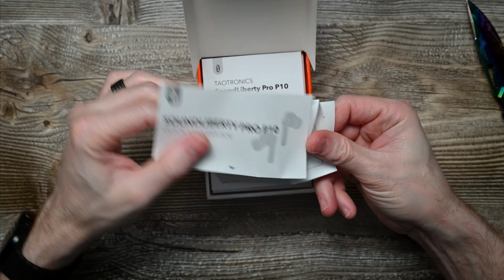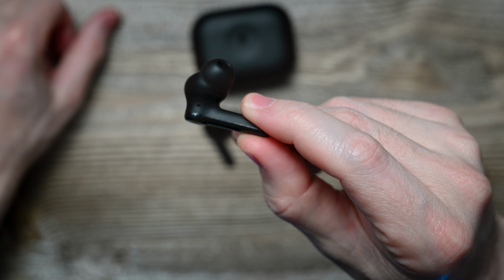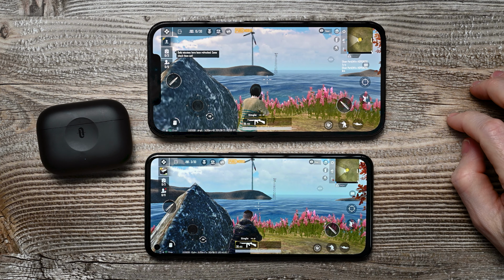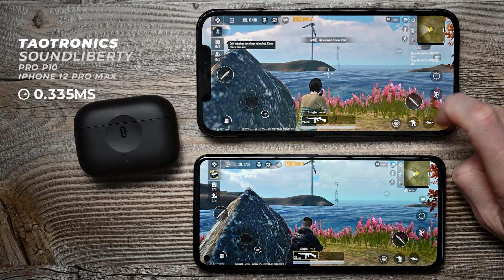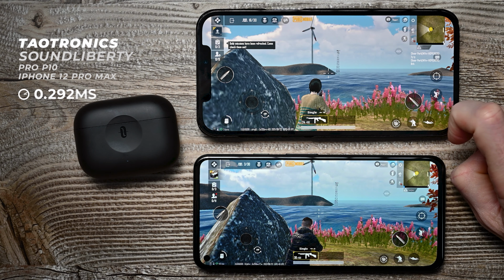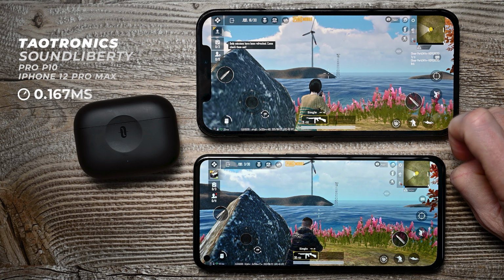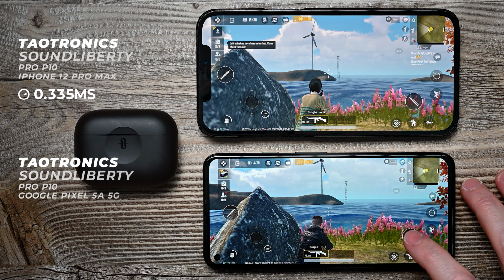Taotronics SoundLiberty Pro P10: Unboxing and Real Review ⚡️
On this episode of Tech UnRavled, I am going to Review the TaoTronics SoundLiberty Pro P10.  I am going to do an Audio Test, Mic Test, Active Noise Cancellation (ANC) Test, and Latency Test.

0:00 Hello Team TechUnRaveled :)
0:36 Unboxing and First Impressions
0:55 Do They Sound Right?  🔊
1:43 The Mic Test Time  🎙📞
2:50 Say Hello to TED, it's ANC Test Time !
5:00 The Latency Test 🎮
5:40 Subscribe, If You haven't already ! 😃
6:16 Oops ! that's a blooper 😬😆

Nikon Z6
Nikon Z 14-30mm
Nikon Z 50-250mm
Atomos Ninja V
Aputure LS C120D II
Aputure Light Dome II
Audio-Technica AT875R
Zoom H4n Recorder
Glide Gear Teleprompter
JOBY GorillaPod
DJI Ronin-SC